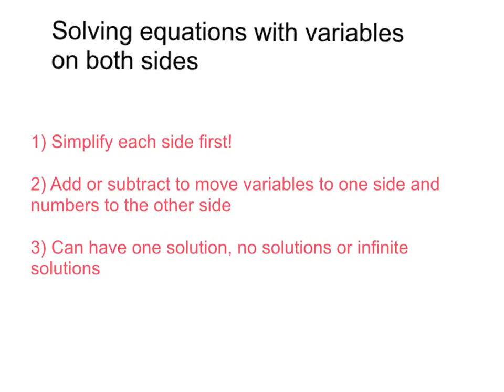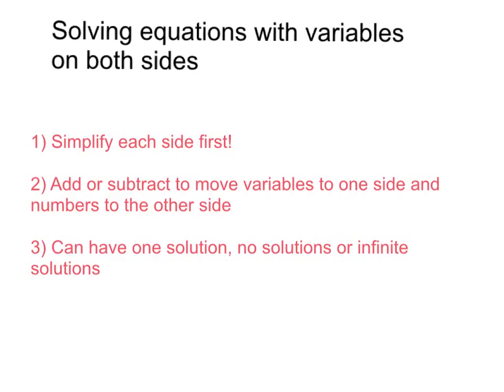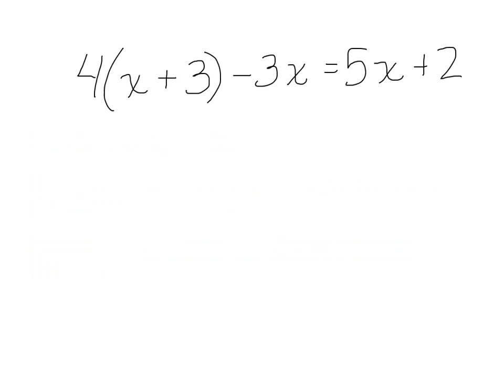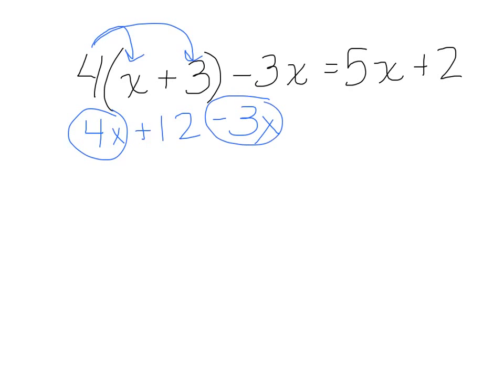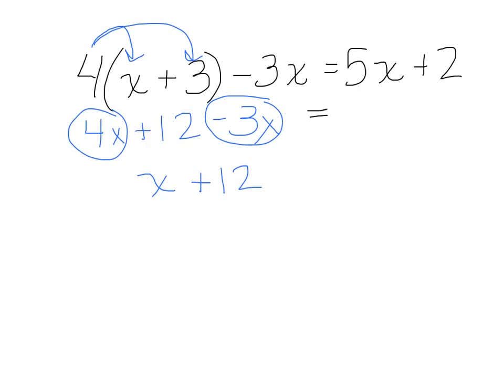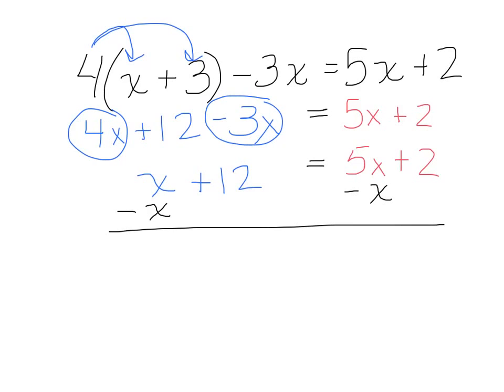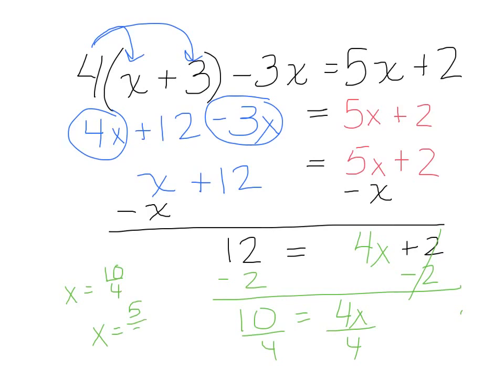2-4: Variables on Both Sides Part 1